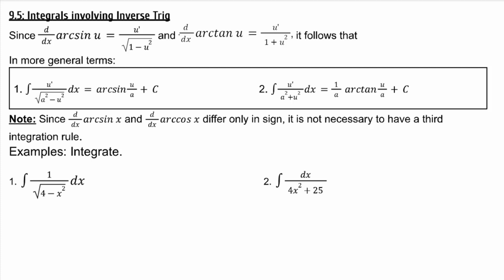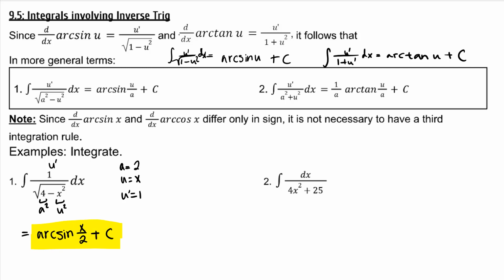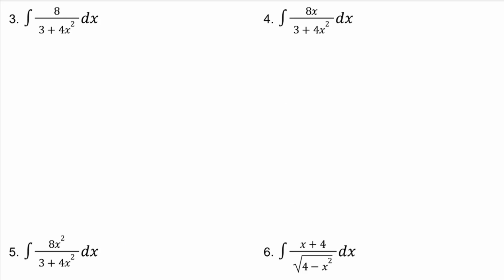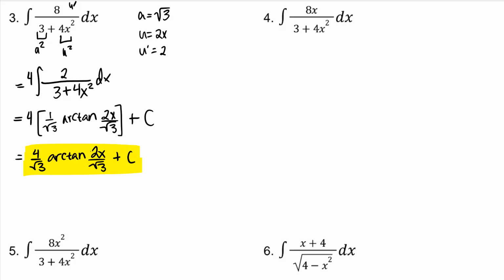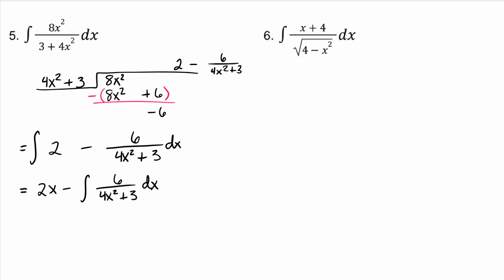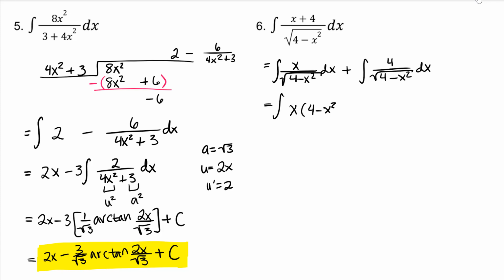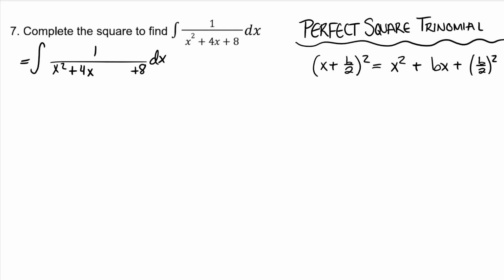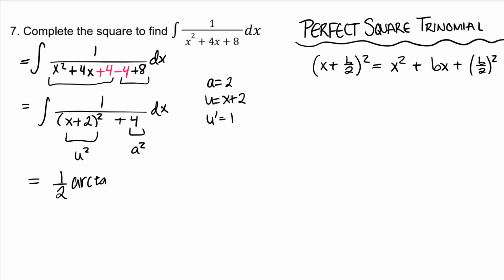Integration Involving Inverse Trig Functions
Lesson 9.5 from Essentials of Calculus by J. Michael Shaw & Gary Taylor. This video covers integration involving trigonometric functions.